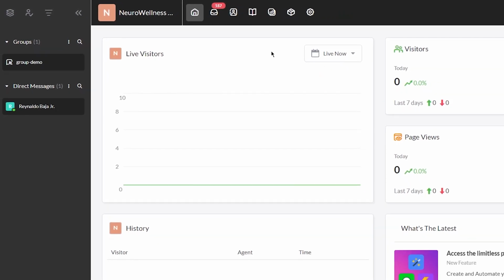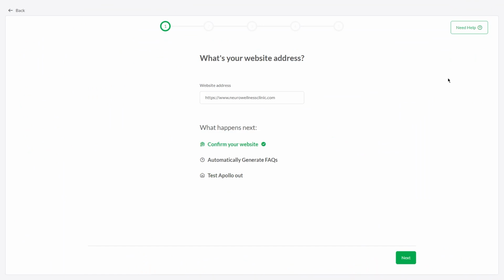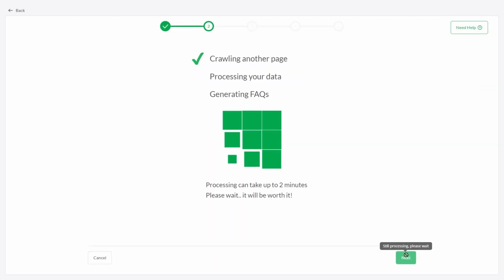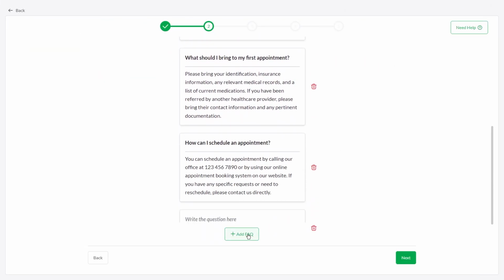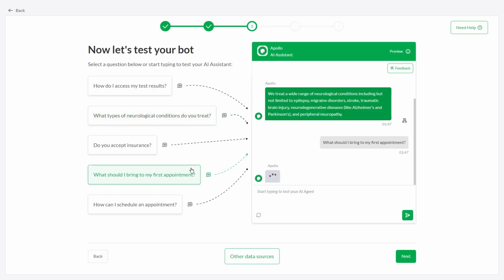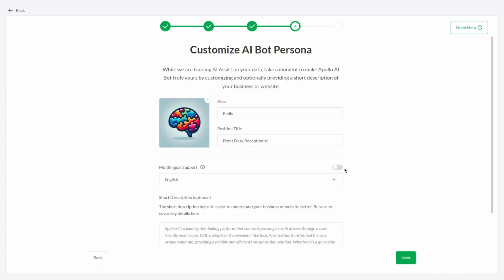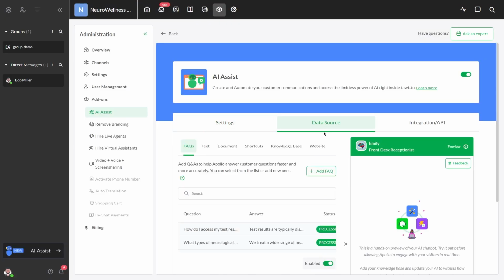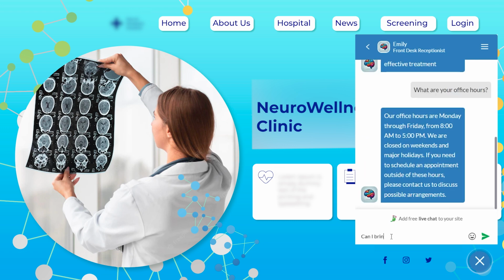AI Chatbot for your neurology clinic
🧠 Transform Your Neurology Clinic with Cutting-Edge AI! 🚀 Explore how to implement a ChatGPT-powered chatbot using OpenAI technology and tawk.to AI Assist to revolutionize patient communication, streamline appointment scheduling, and enhance clinic efficiency. This step-by-step guide will show you how AI can support your practice and improve patient care.

Need expert guidance? Book a free call with an AI Specialist today